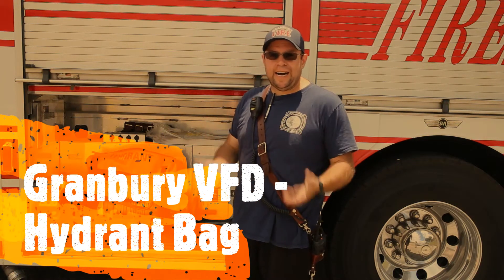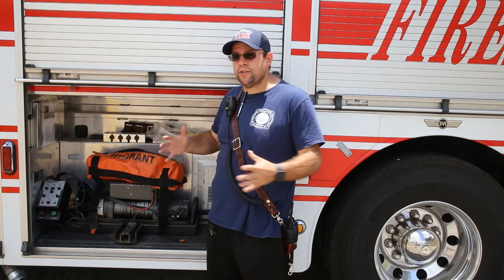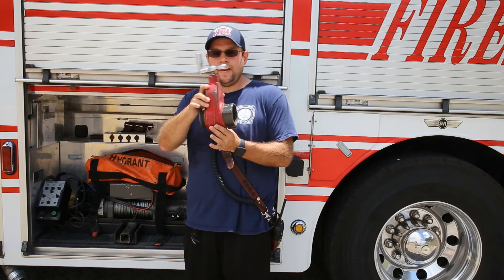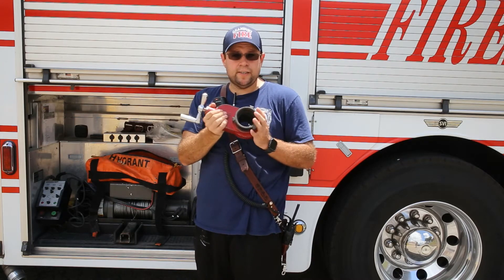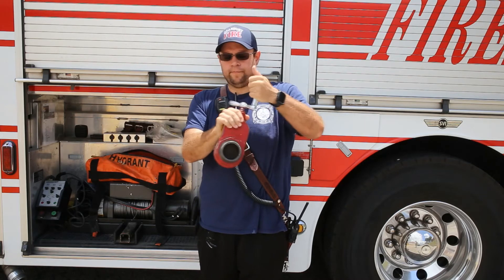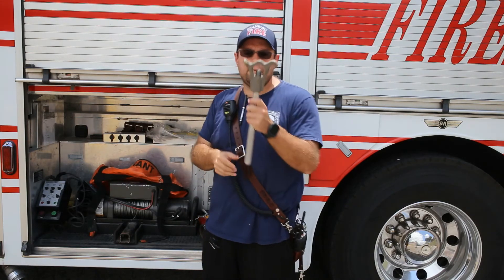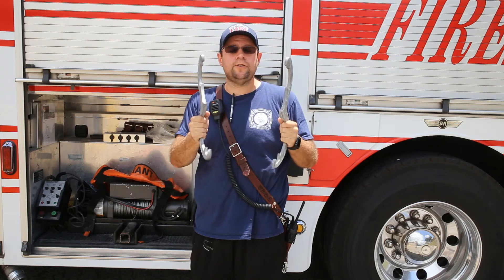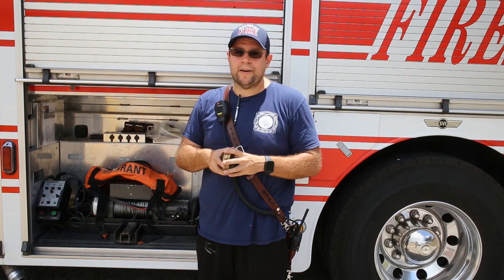Hydrant Bag Stuffs